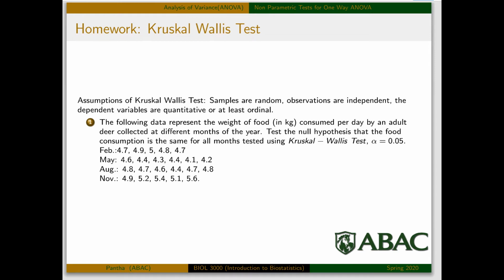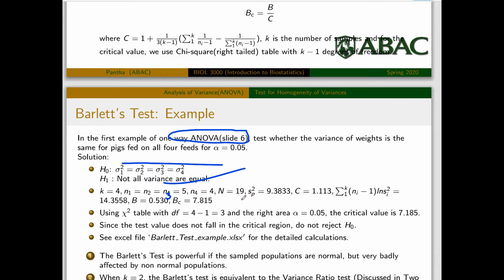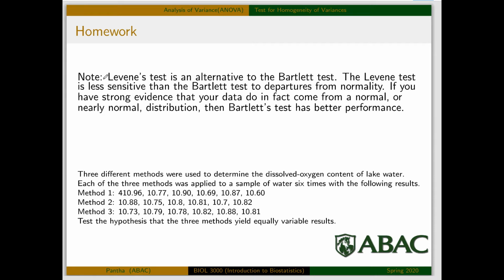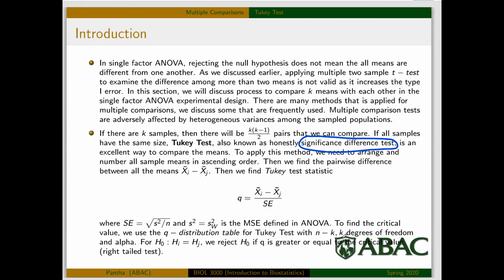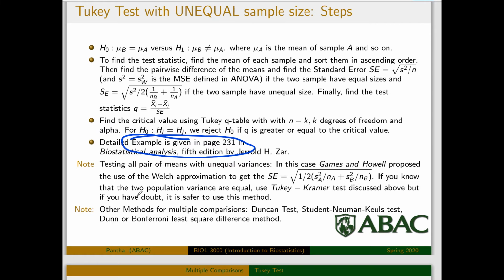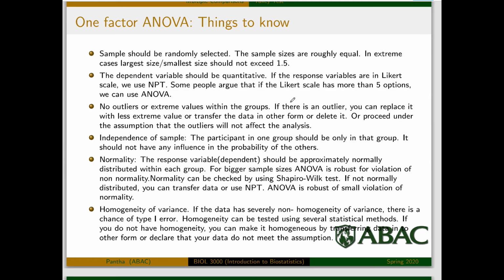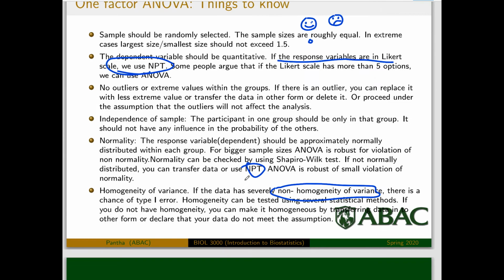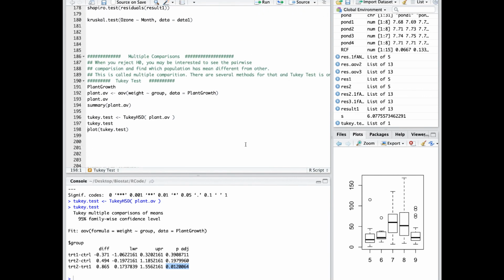ANOVA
Multiple Comparisions